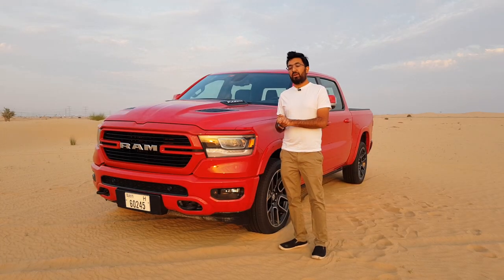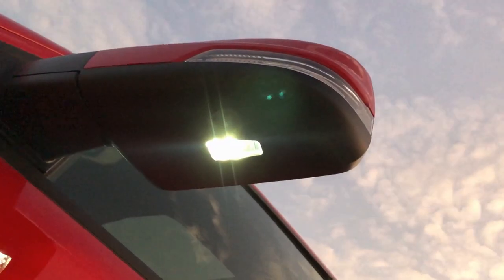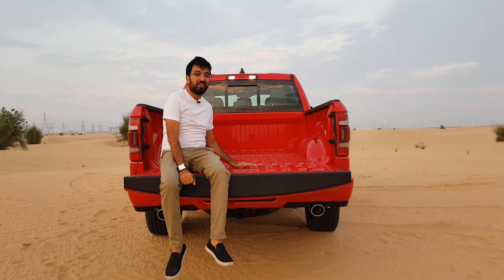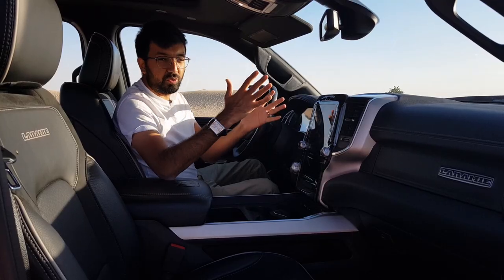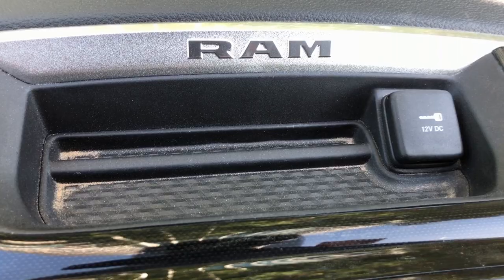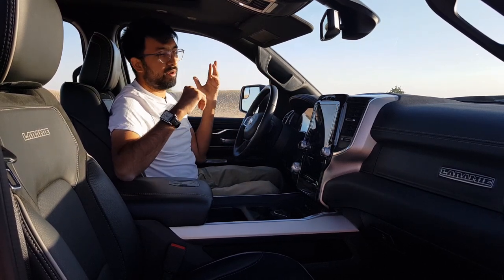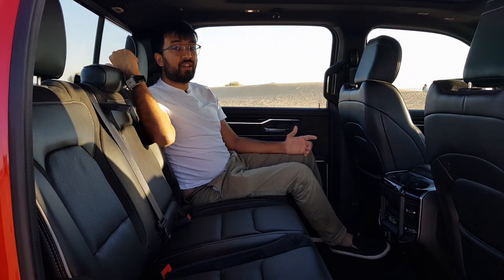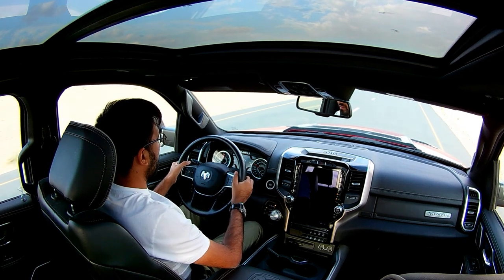2020 Dodge RAM 1500 Laramie Sport Crew In-Depth Review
My first ever experience of a pickup truck in the 2020 Dodge RAM Laramie Sport Crew. Find out everything about the 2020 Dodge RAM Laramie Sport Crew in this last in-depth review video of 2019.
Powered by a 5.7L HEMI V8 that produces 393 bhp and 554 N-m of torque, the Dodge RAM 1500 comes with an 8-speed automatic gearbox and an electronic transmission.
But what impressed me the most was its build quality, practicality, sturdiness and comfort.
This is the last video of 2019 and I hope you guys enjoy watching it as much I have loved making them this year.